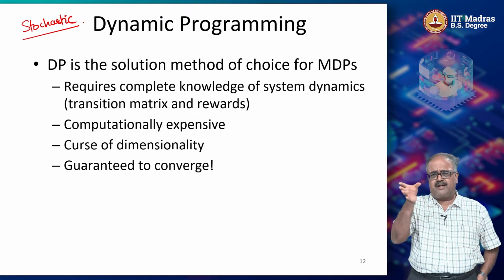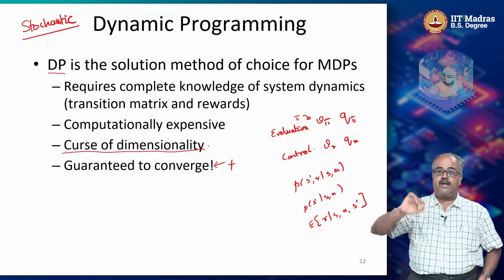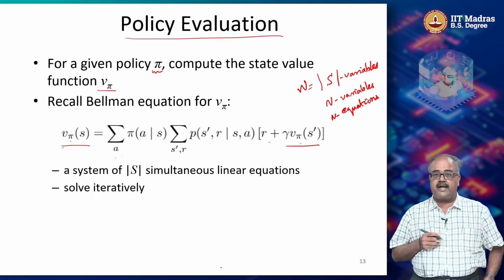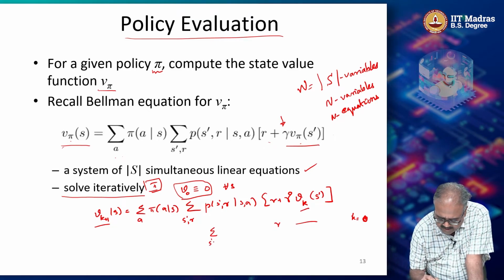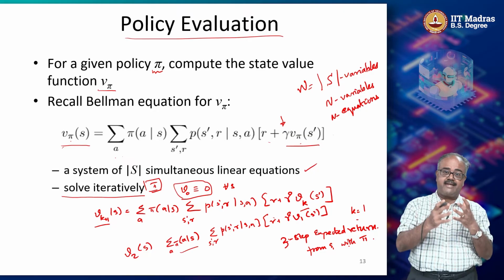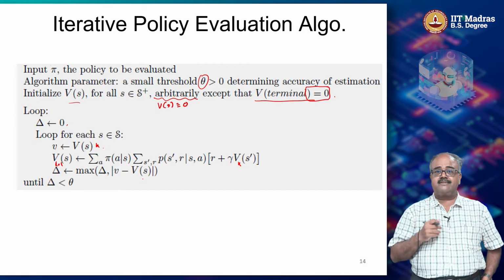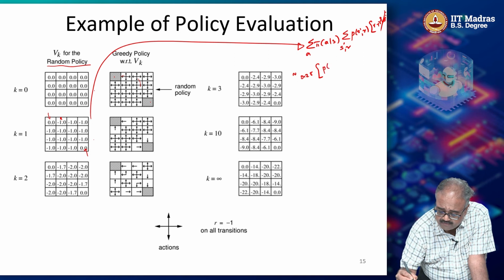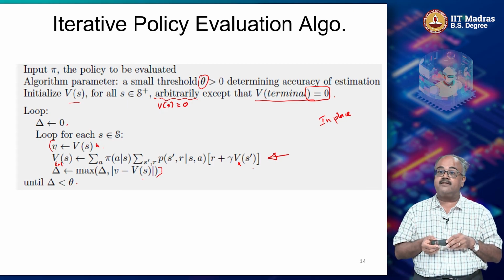W3_L3: Dynamic programming (DP), poilcy iteration (policy evaluation)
Video Overview
 This lecture introduces dynamic programming techniques in reinforcement learning, focusing on policy evaluation and how iterative policy evaluation is used to compute value functions. The session walks through the algorithm step by step and demonstrates the process with an example to build intuition for how policies are systematically assessed.